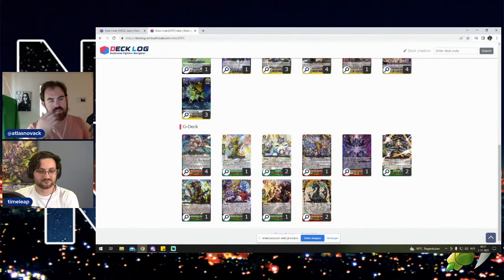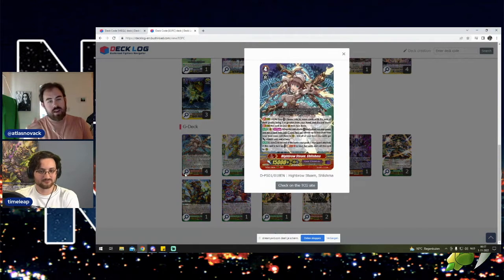Gear Chronicle (Feat. Vanguard Insider!) | V to Pre(mium) Transitions! | Cardfight!! Vanguard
To forge ahead into the future is to pick Gear Chronicle! The aptly named vgtuber Vanguard Insider, aka Mr. Timeleap is here with us today as we talk about about steam maiden- a deck that is taking V premium by storm- and how to turn it into a premium deck that'll take your opponent by the balls!

Follow Mr. Timeleap!

-Darren G
-Cole Green
-Josh Donaldson
-Jeremy Lyons
-GR

We also got playmats for sale on Inked Gaming!

Follow Atlas on Twitter or Instagram @atlasnovack

Don't forget to send us Create-a-Card ideas if you got em, with the hashtag nexuscards! Send us episode ideas, questions, or just come say hi!